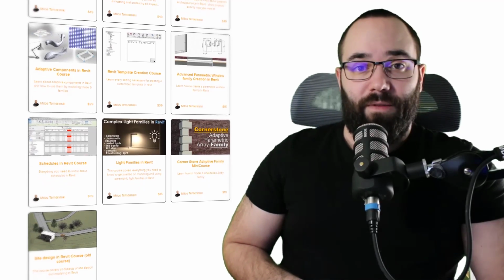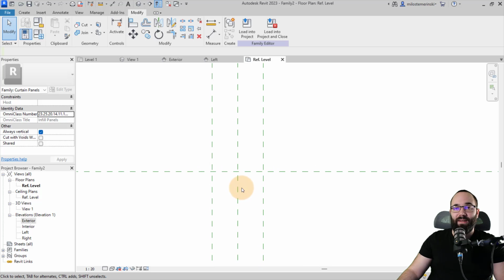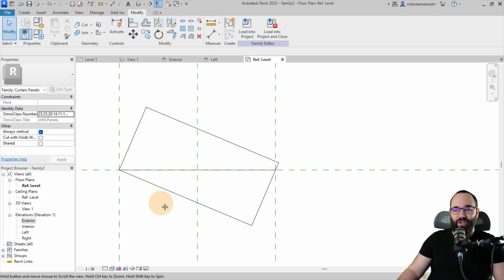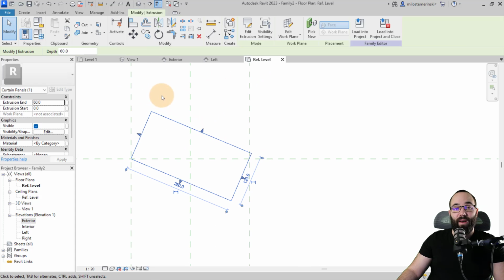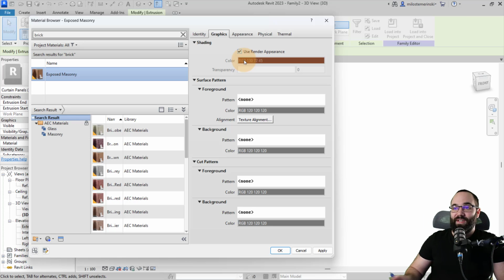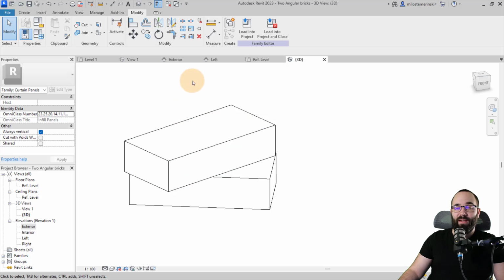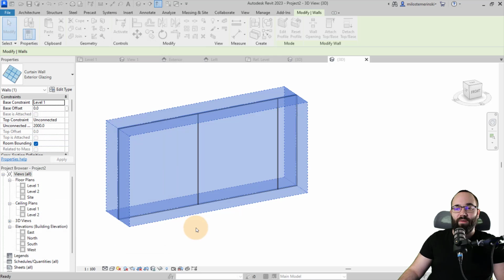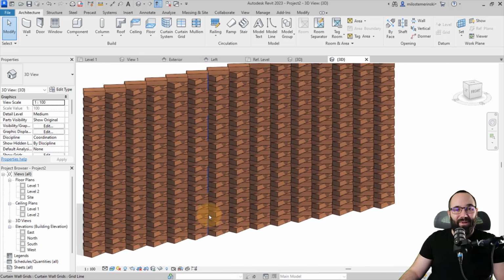Angular Brick Pattern in Revit Tutorial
Timestamps:

00:00 - Introduction
01:08 - Two Brick Segment
05:06 - Material Trick
06:54 - Building the Wall